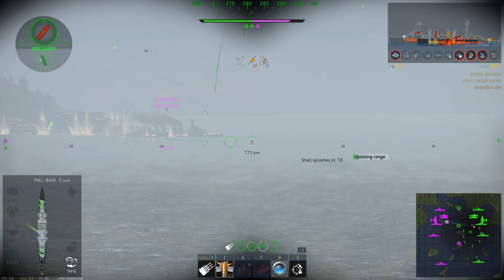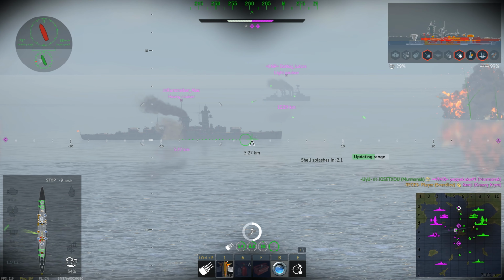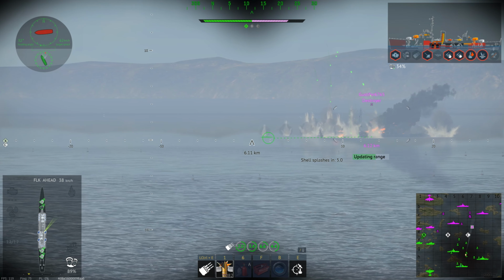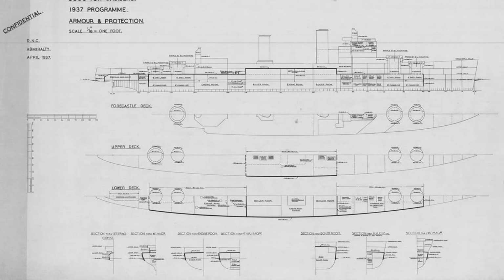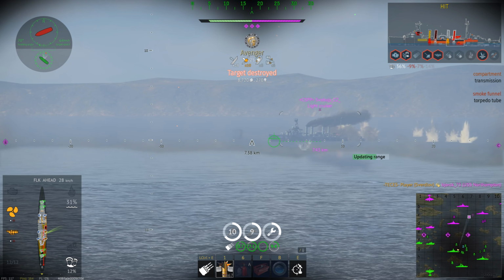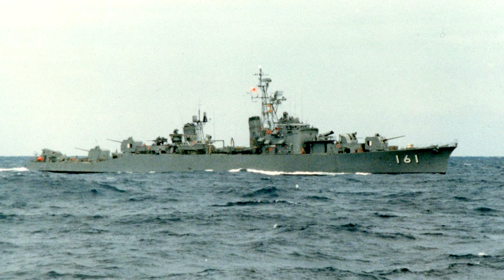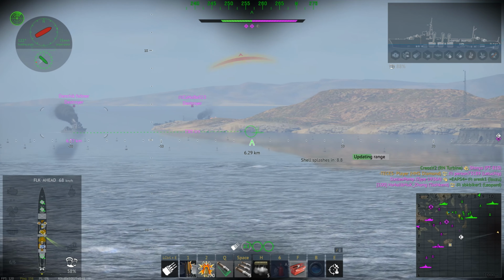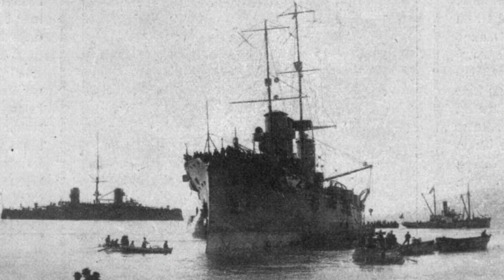Naval - Passed To The Developers - December 2024 - War Thunder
Hello, the passed to developers is always my favourite series and it is time to have a bit of fun in the mechanics section.

.SOCIALS.

Chapters :
0:00 Intro
0:29 USS New Mexico
2:53 KM Type 1936A Destroyer, Z23
4:26 Project SB-12 River Monitor, Udarniy
6:08 HMS Fiji
8:22 Another Akizuki
11:13 RM San Giorgio
14:06 MN Le Hardi
16:48 Almirante-class Destroyer